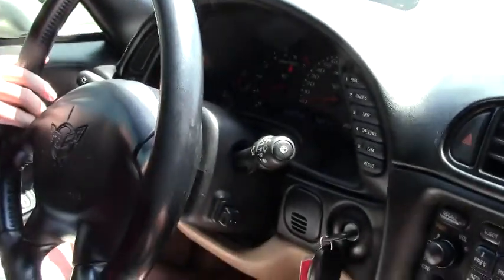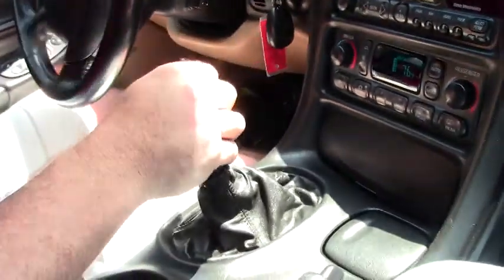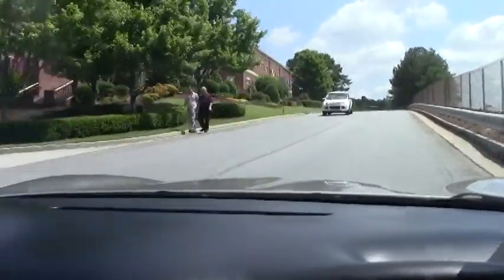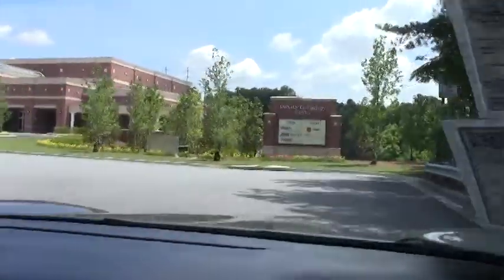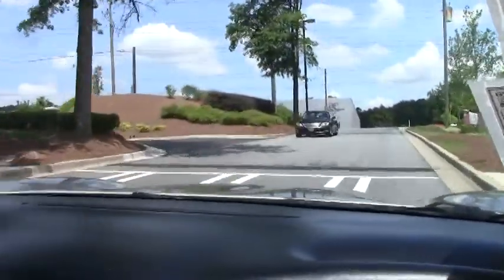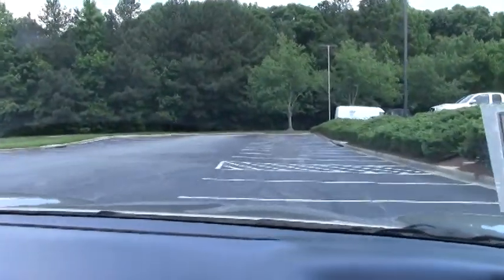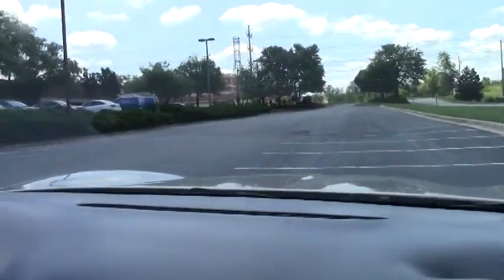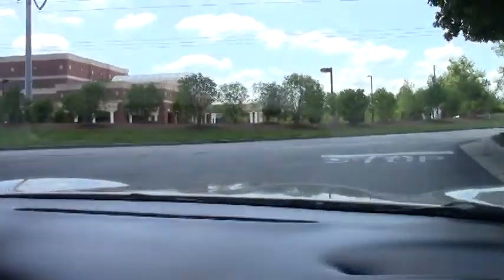2000 Corvette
2000 Corvette For Sale

Light Pewter Metallic exterior, Light Oak interior, glass top.

345hp LS1 engine, automatic transmission, posi rear-end.

Factory features include memory package, tilt-n-tele, dual power sport seats, dual zone electronic climate control, cargo net with privacy shade, Bose cassette stereowith 12 disc CD changer, fog lamps, power windows, power locks, power steering, power brakes, power mirrors, cruise control, ABS, traction control.

Coming with a clean Carfax and 44,480 miles, this 2000 Corvette is nicely optioned, and is in nice condition as well. This car's paint is vg, with a great shine. Glass top is avg. Factory painted wheels are vg, and Michelin Pilot Sport A/S tires show an average of 7/32nds tread depth remaining. The interior of this 2000 Corvette shows good-vg factory leather seats and steering wheel, and vg door panels and center console. Additions to this car include a flush-mounted body color wraparound rear spoiler, set of large exhaust tips, cross drilled brake rotors, headliner for the glass top, smooth bellows for the factory air intake, and a polished exhaust filler plate with C5 logo. This car has been fully serviced, and all instrument gauges, lights, turn signals, brakes, engine, transmission and rear-end are all in good operating condition. Please do not assume that this is an average condition Corvette, as Buyavette specializes in "hand-picked Corvettes" that are loaded with expensive factory options. All of our Certified Corvettes are way above average condition for the miles. In addition, they are all fully serviced. Consider that sellers rarely spend money getting full service before offering their car for sale. Dealers typically only wash the car before offering it for sale. We however adhere to strict quality control standards when purchasing, as well as inspections and service. All Certified Corvettes are fully serviced and ready to enjoy. We're having a tough time keeping nice C5s in stock, call us before this one's sold! 44K Miles.